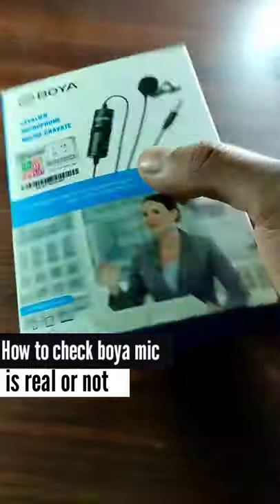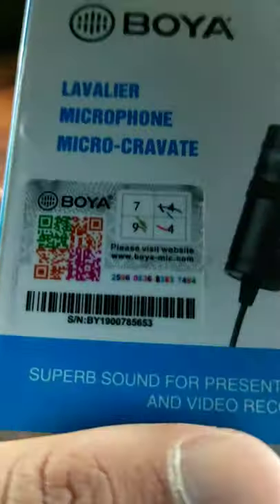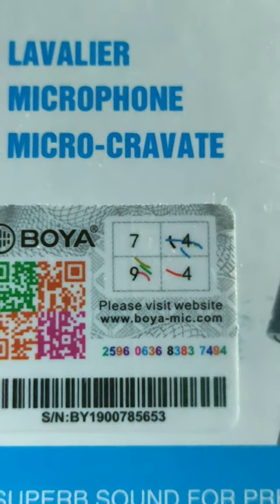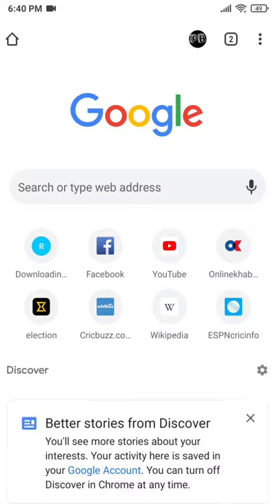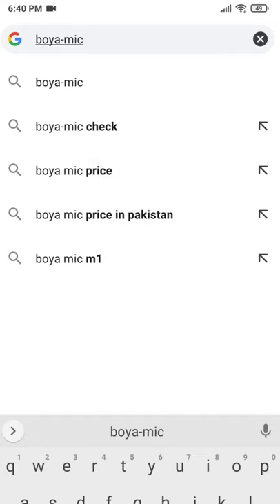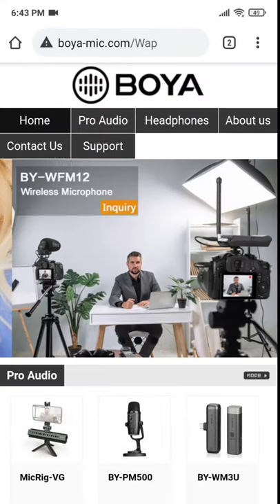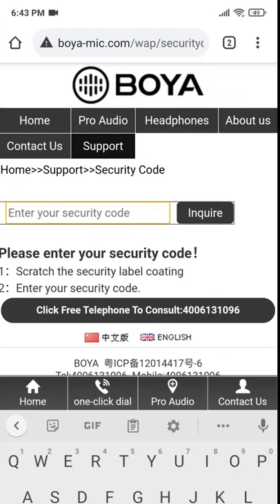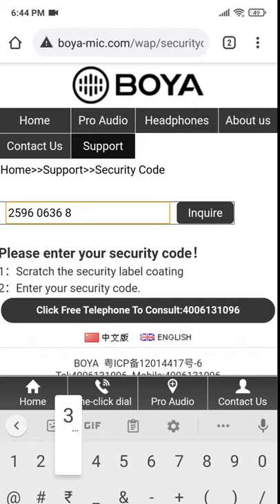How to check if Boya mic is real or fake?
One of the best budget microphones available in the market is that of Boya but with so many stores selling it how to know if the mic you recieved is actually from Boya or not well don't worry in this youtube video I am going to show you a trick from which you can know if your mic is real or some cheap knockoff.So enjoy the
Hi everyone my name is Prajwal Basnet and we make videos about videography and photography and sometime some other stuff like vlogs, poetry and so on.